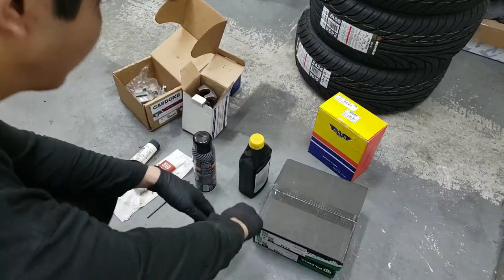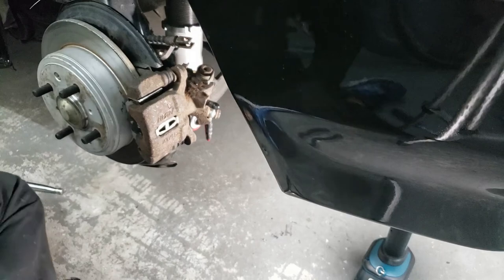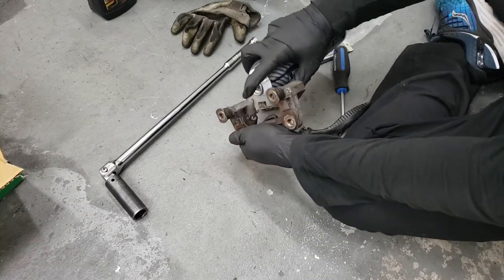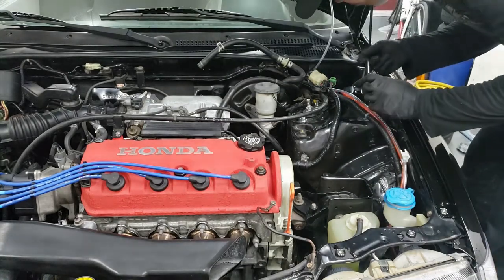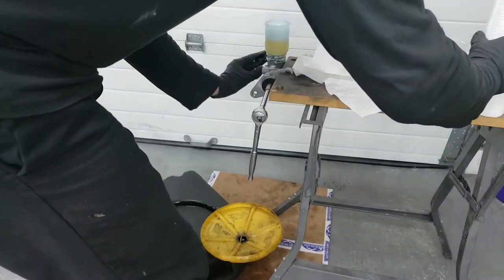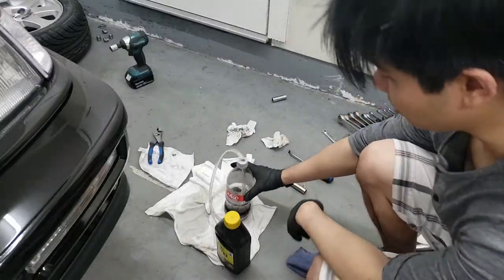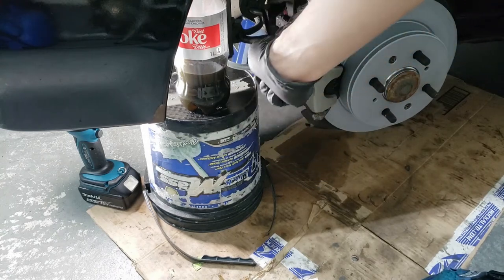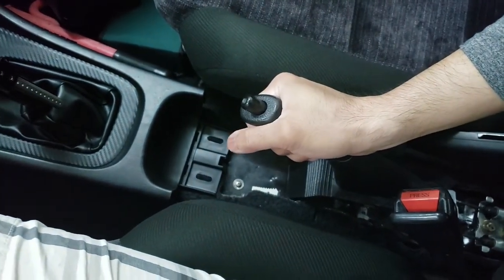HOW TO: ⚡REPLACE Rear Calipers, Rotors, Brake Pads, Master Cylinder, ⚡BLEED Brake, & ⚡ADJUST Ebrake!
🔔Rear Brakes Overhauling Alert!!! This video covers:
▶ How to replace rotors and brake pads
▶ How to replace rear calipers
▶ How to replace brake master cylinder
▶ How to bench bleed brake master cylinder without bleeding kit
▶ How to bleed brakes using one person method
▶ How to adjust ebrake (parking brake) cable

In this video, I go through the steps in replacing rear brake pads, rotors, calipers, master cylinder. I decided to install my CRX 7/8 brake master cylinder. I also go through how to bleed the brakes doing the one person method and I also go through the proper steps in adjusting the ebrake (parking brake) cable.

Below are the list of items used in this video:
▶ 3-Axis gimbal Stabilizer
▶ AGS BK4 Sil-Glyde Silicone Brake Lubricant